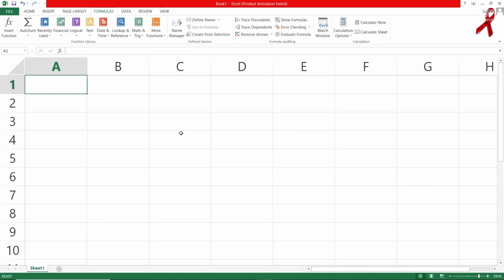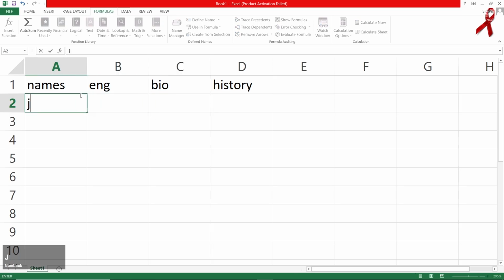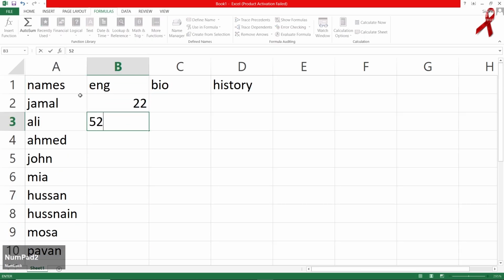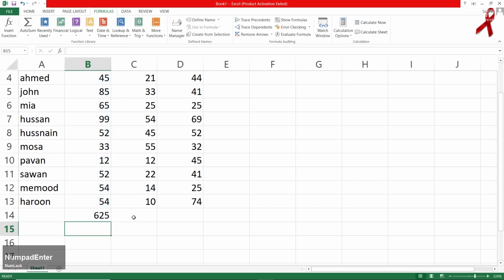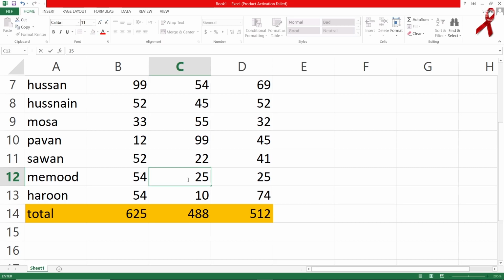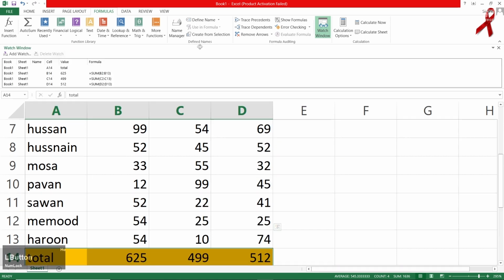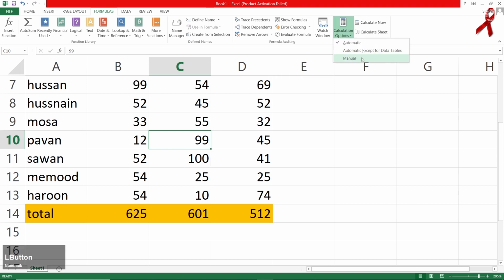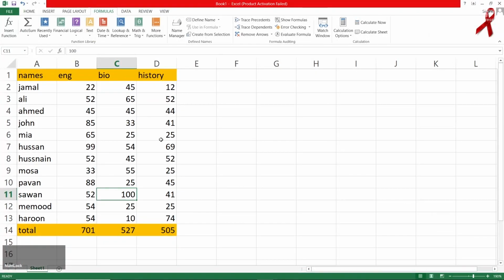HOW TO USE THE WATCH WINDOW IN MS EXCEL | CLASS 12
hi there, in this excel tutorial we will learn class 12, in which I will teach you how to use watch window in excel, which will help you use watch window in excel 2016.